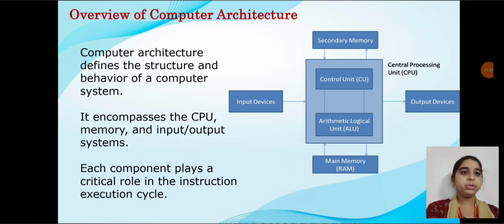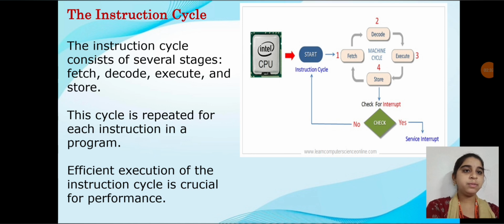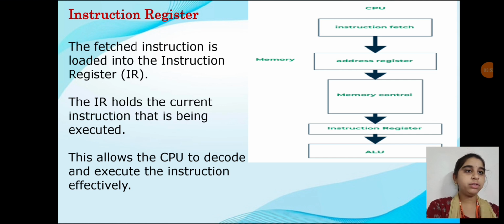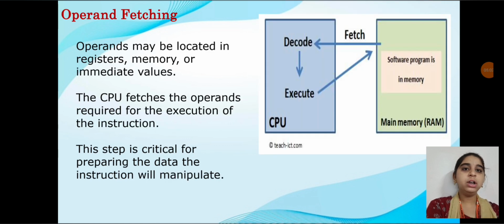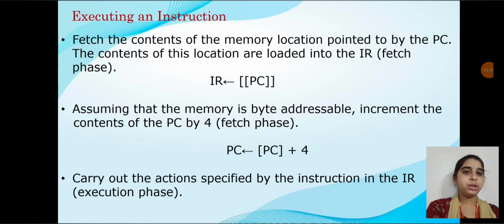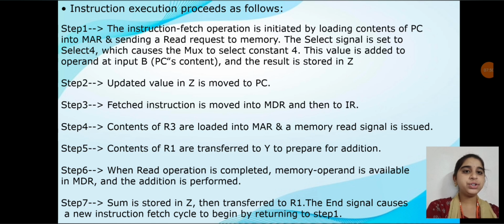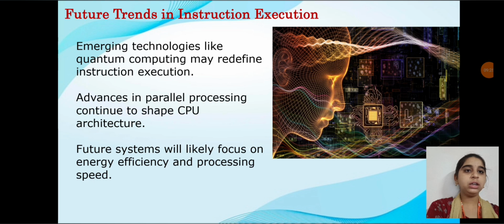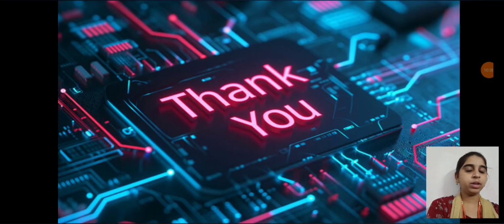Execution of an instruction